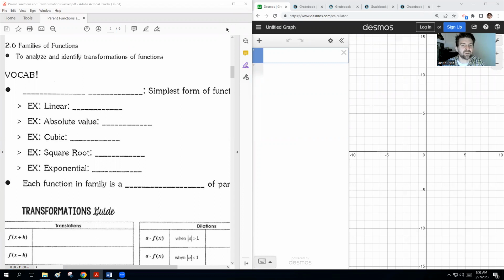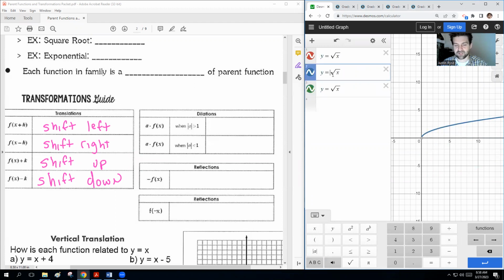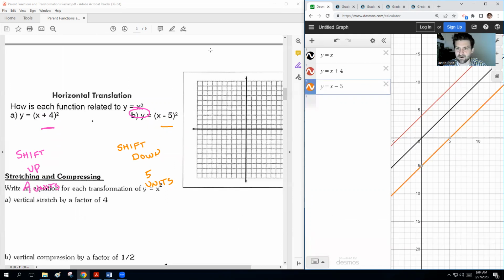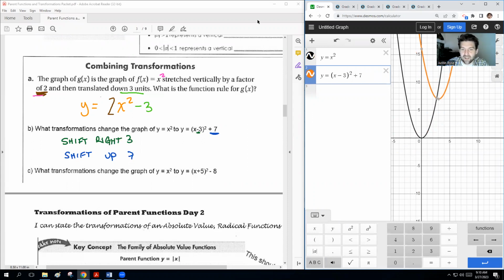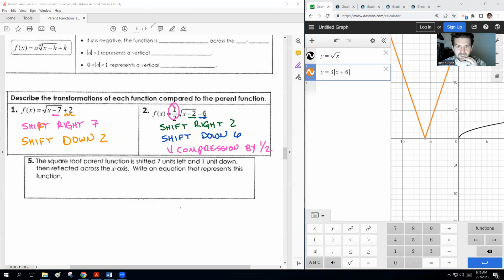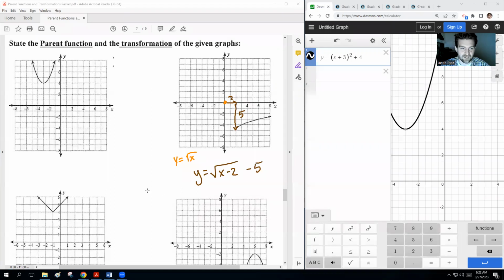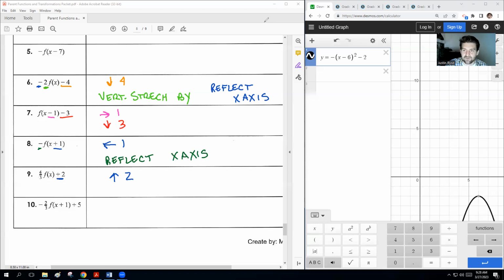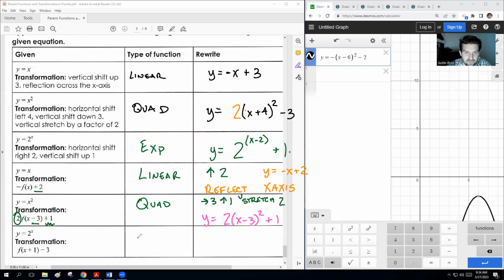Alg 2 Parent Functions and Transformations